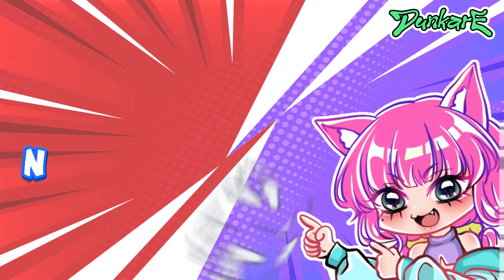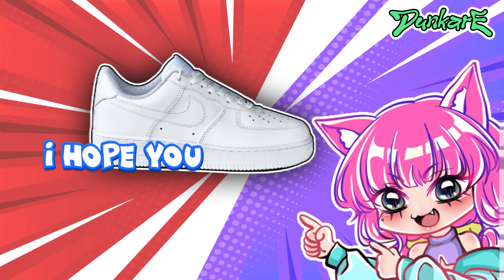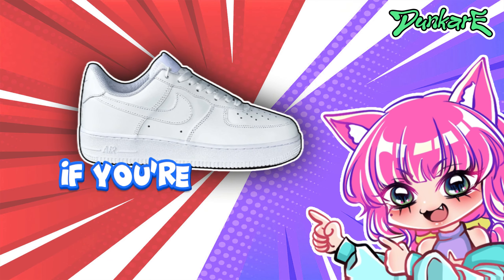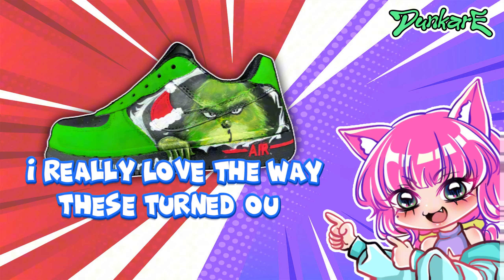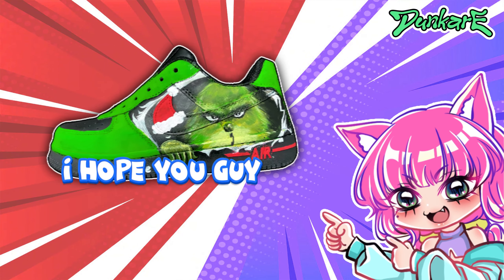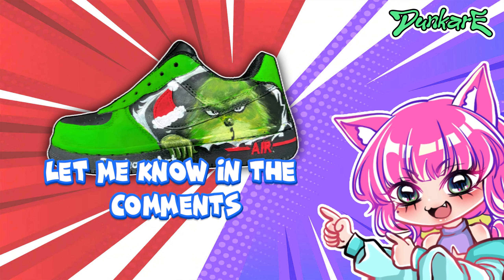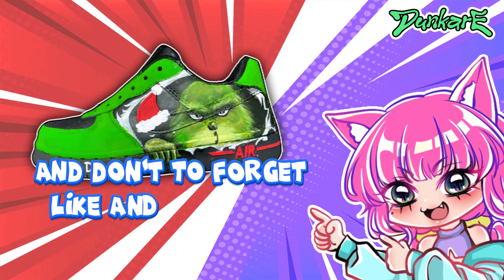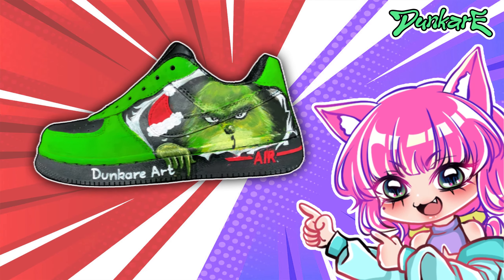Custom Grinch Shoes: Saving Christmas 2025🎄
DUNKARE - BASIC TO UNIQUE👋 Welcome to Dunkare Artist's YouTube channel!

At Dunkare, we transform everyday sneakers into unique works of art. If you’re a sneakerhead into creative designs, you’re in the right place!

👟 Join the DUNKARE Community!